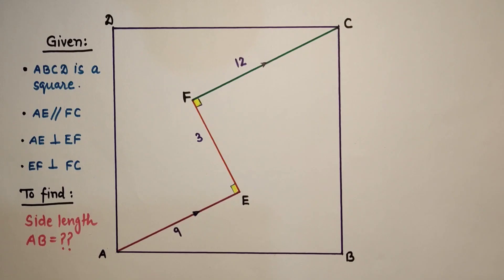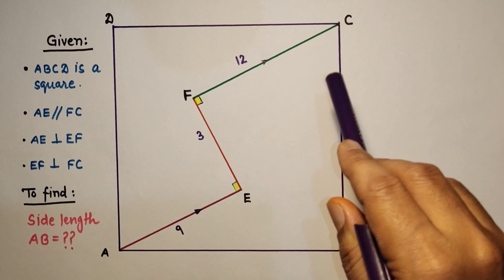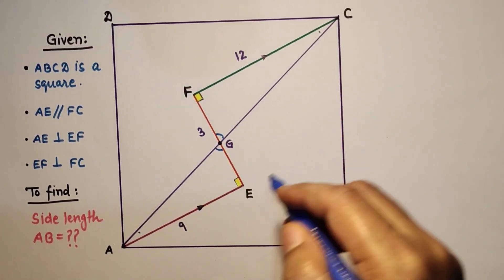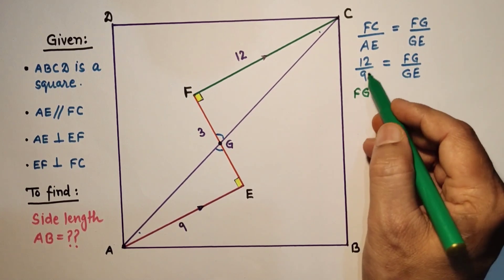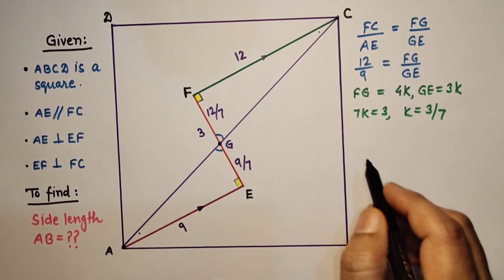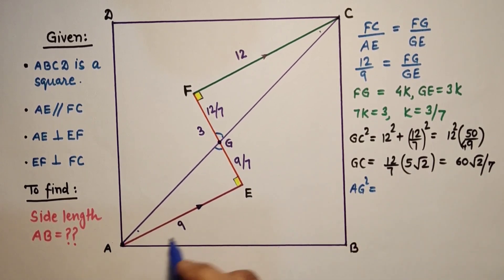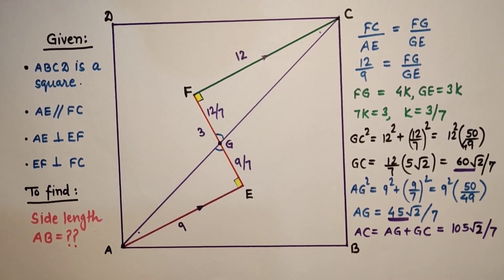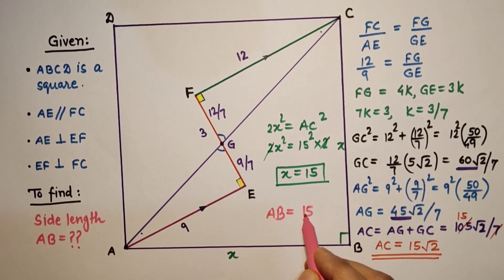Find the side length of the square. || Perpendicular || Parallel || Similar Triangles || Pythagoras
In this question, we will discuss about the side length of a given square.

Useful for :
JEE, NTSE, GRE, BITSAT, SAT, CAT, MAT, PET, CET, NDA, MCA, CDS, RRB, PO..etc.